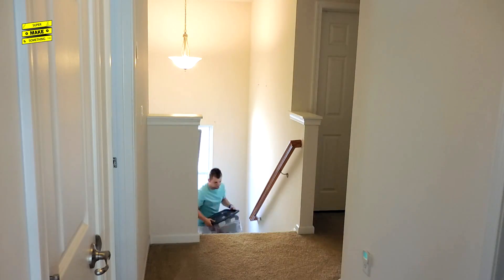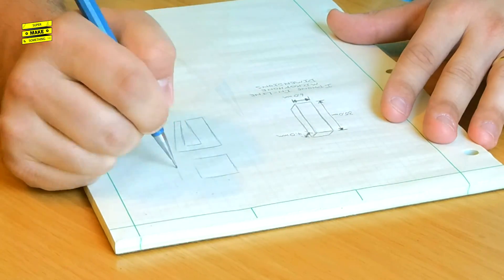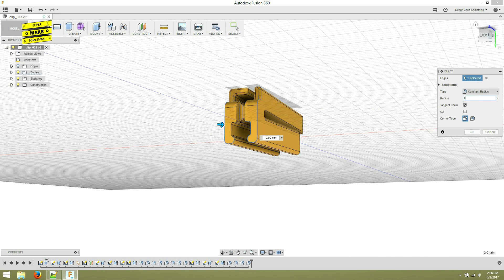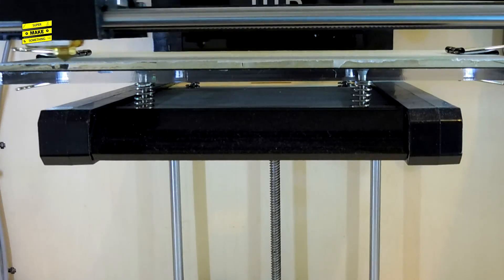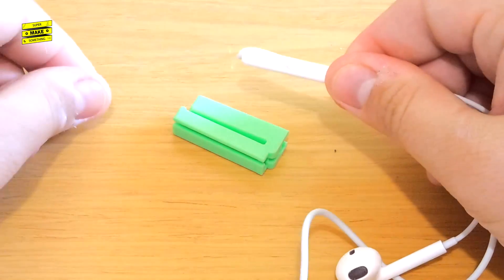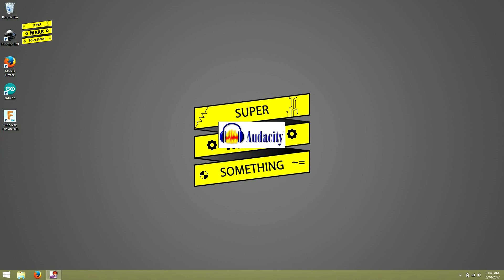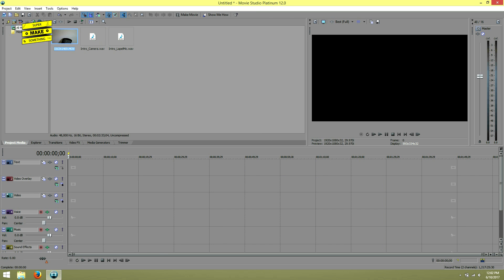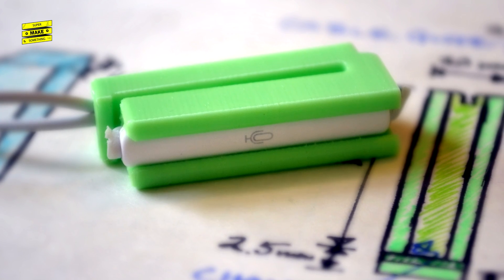iPhone EarPod Microphone Lapel Clip (3D Printing, CAD, Audio Processing) - Super Make Something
Great audio is important for having a great video, but it can be inconvenient to carry around a lavalier microphone with you all of the time.  Your iPhone headphones already have a great microphone built in, so why not use them instead?  In this episode, we use Autodesk Fusion 360 and 3D printing to design and print a lapel microphone that turns your iPhone's EarPods into a clean looking microphone setup to help you increase the production value of your next YouTube video!

You can download an STL file of the clip on Thingiverse

Some of my favorite tools:
- Maker Select V2 3D Printer
- Jackly 45 in 1 Screwdriver Kit
- Dewalt 18V Drill/Driver Kit
- Nikon D3400 DSLR Camera